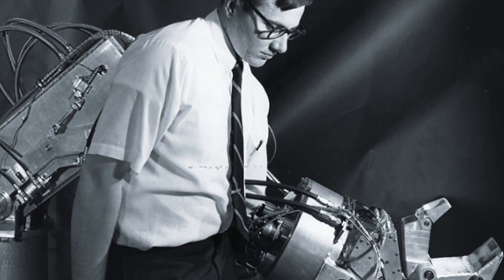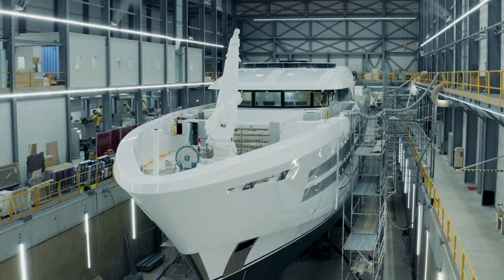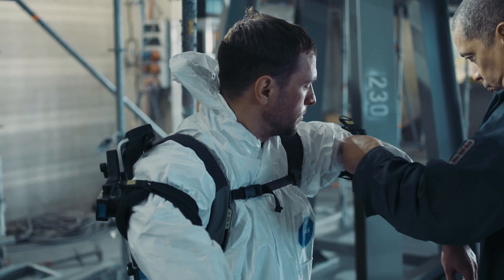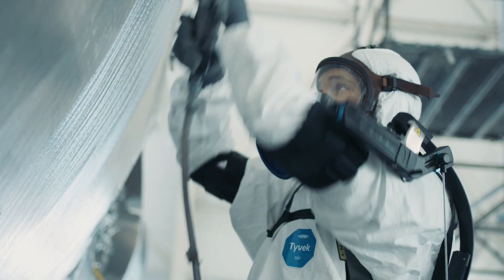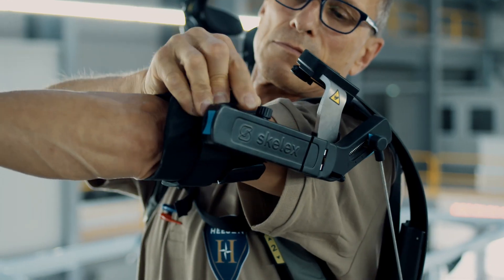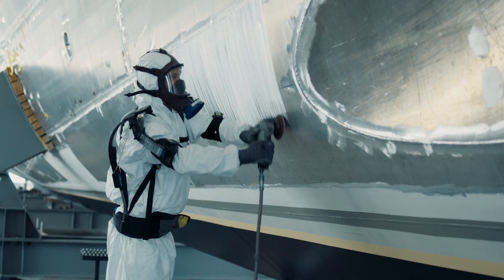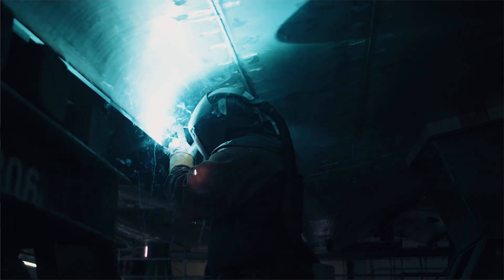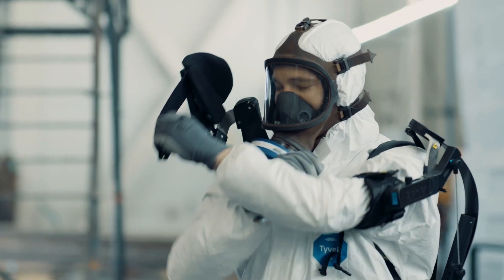Exoskeletons at Heesen: fiction or reality?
In science fiction movies, we’re accustomed to seeing exoskeletons that bestow super strength and speed or even powered flight on their users.

In everyday life, however, they have a more mundane but pragmatic purpose by providing protection against injury and fatigue among workers.

At Heesen, we are experimenting with passive exoskeletons worn on the upper body like a piece of clothing to alleviate the weight and physical stress of holding and working with tools in certain positions.